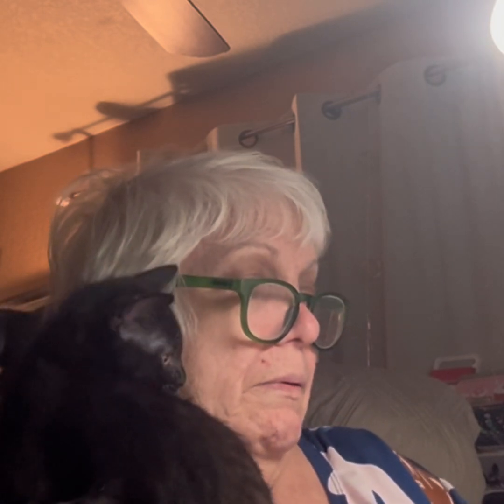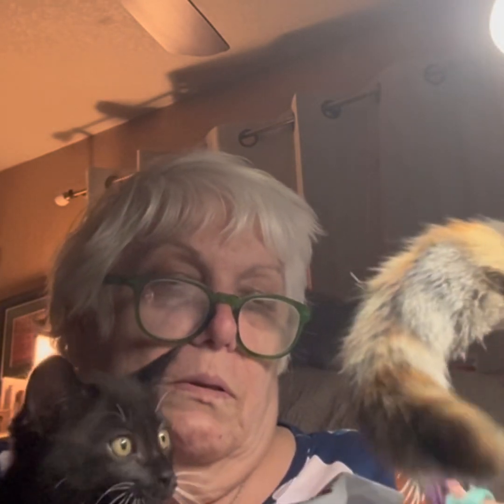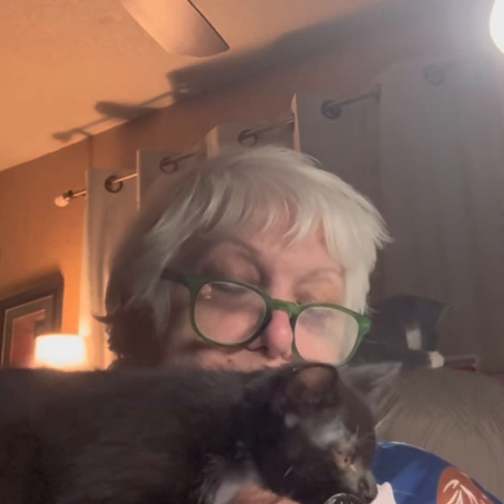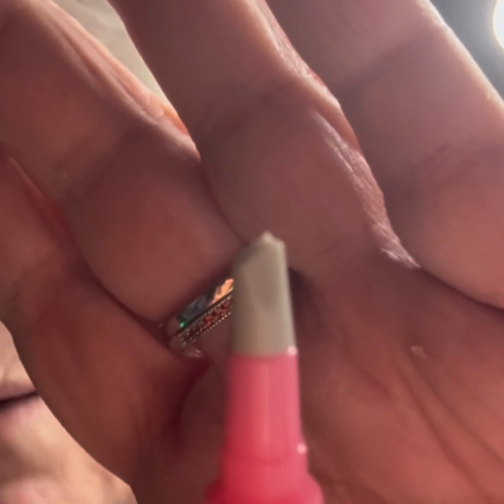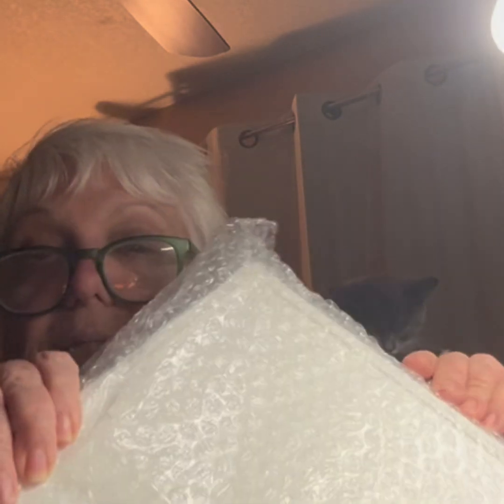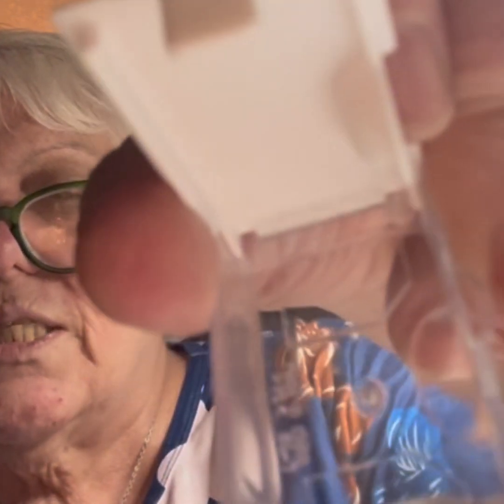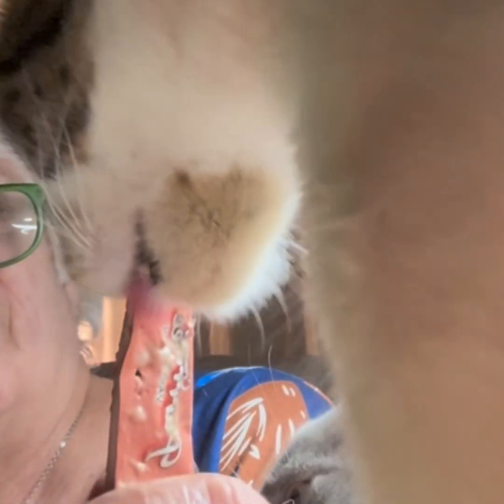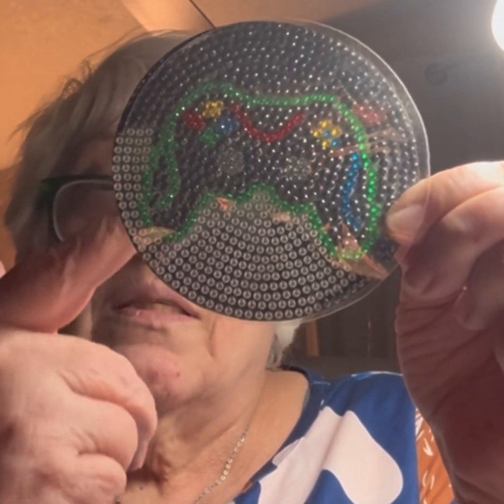Ali Express Haul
TODAY, JUNE 11

Your love, Lord, reaches to the heavens, your faithfulness to the skies. How priceless is your unfailing love, O God! People take refuge in the shadow of your wings. Psalm 36:5, 7, NIV

Lord our God, we turn our hearts and minds to you. Be with us and grant us your Spirit. May your Word be a blessing for us. We thank you that this Word is given us in Jesus Christ, our Savior. Almighty God, stretch out your hand over the whole world. Let your Spirit bring a new age, an age of truth, righteousness, and love, an age of peace that comes from you. O Lord God, we are your children, and as your children we pray to you in the name of Jesus Christ. You will hear us, and we look forward with joy to the time when all promises will be fulfilled, the time spoken about by the prophets, and especially by your Son, Jesus Christ. Be with us and gather us in your Spirit. Amen.